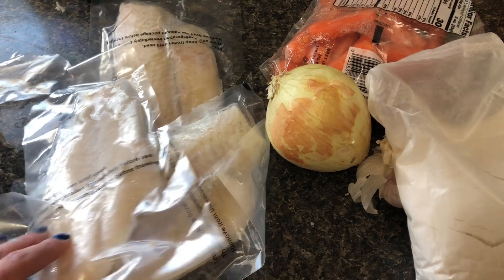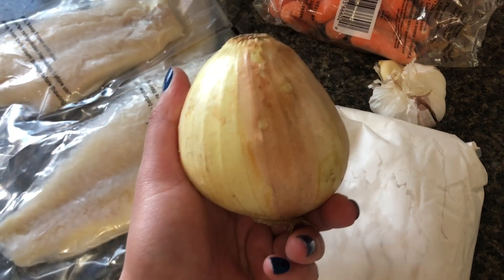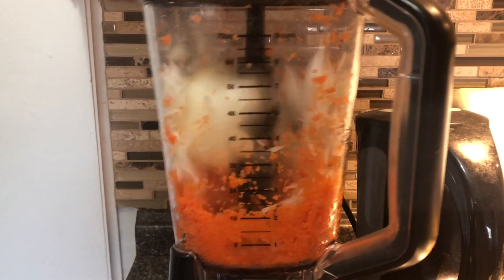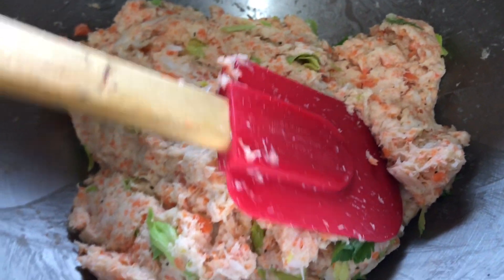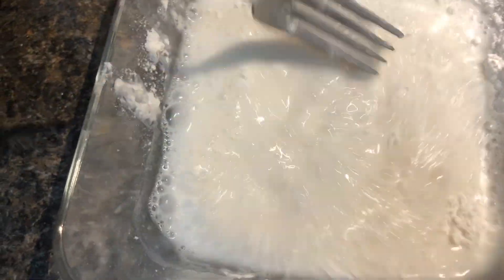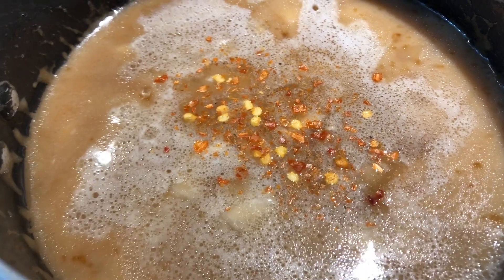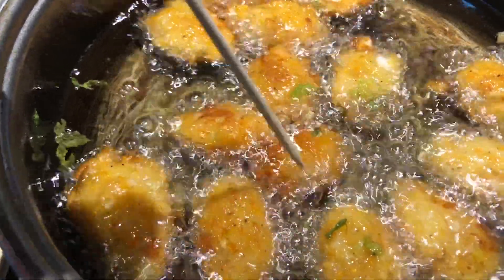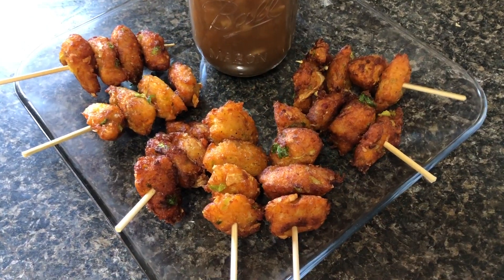Filipino Fish Balls + Fish Ball Sauce! Easy and Delicious street food!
Ingredients:
Fish
Garlic
Onion
Salt
Pepper
Flour/cornstarch
Baking powder
Onion leeks
Carrots
Little water

Sauce:
Water
Sugar
Soy sauce
Garlic
Onion
Oil for sauté
Chili
Flour to thicken